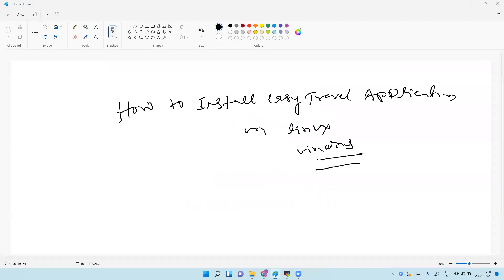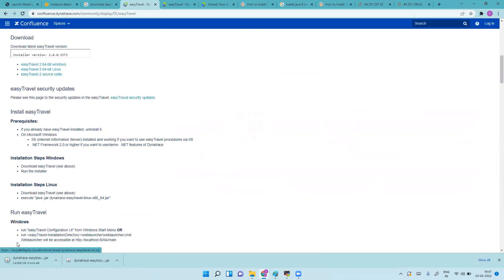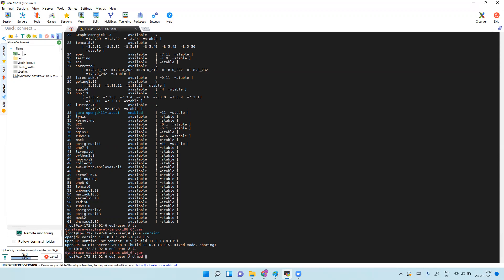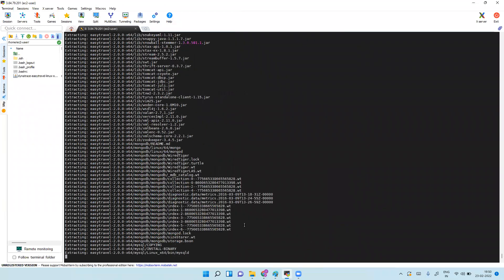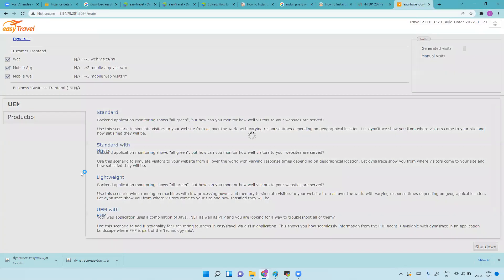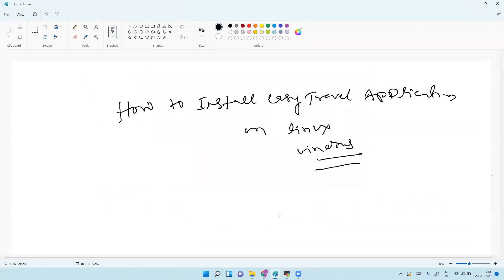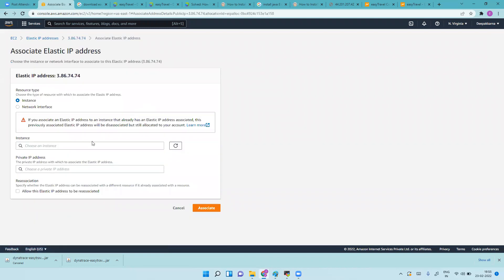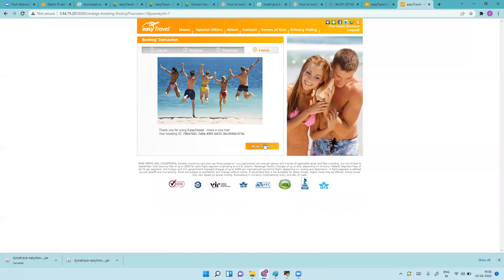How to install easytravel application in Linux Machine